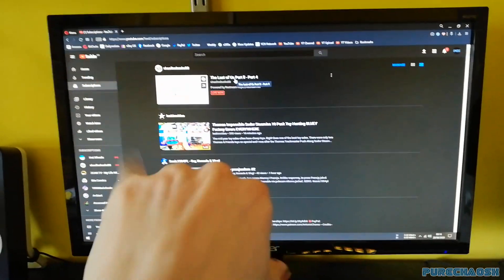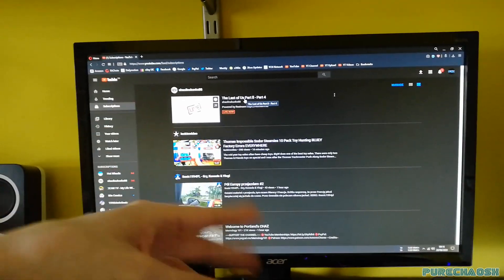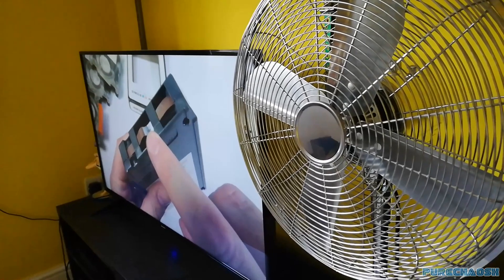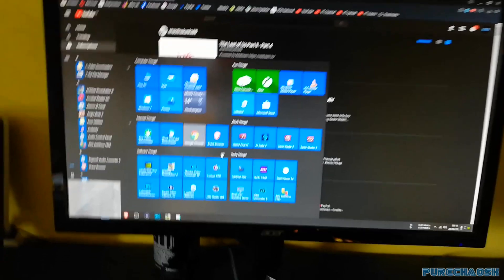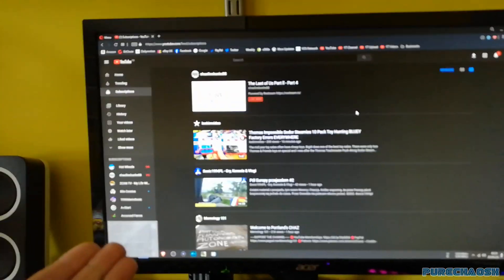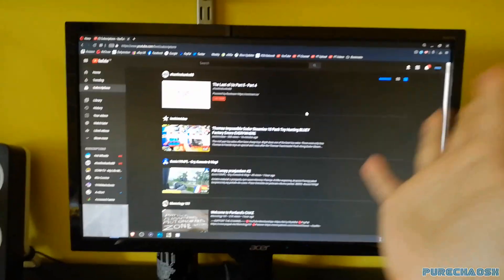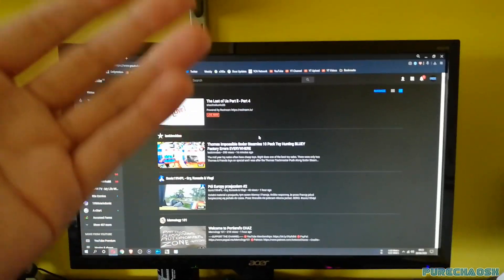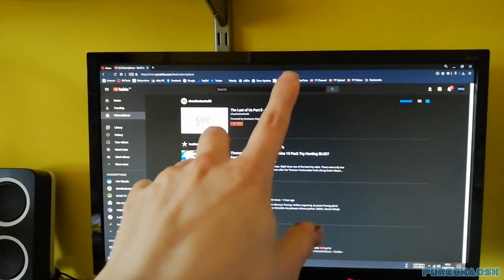GeForce Experience Webcam Stupidity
Having issues with NVIDIA GeForce Experience and recording PC footage with a webcam... or not, because it won't work! And I've no idea how to sort it.

Anyone out there know?